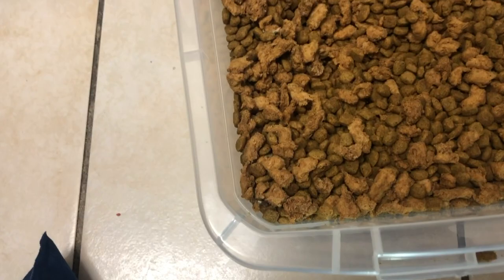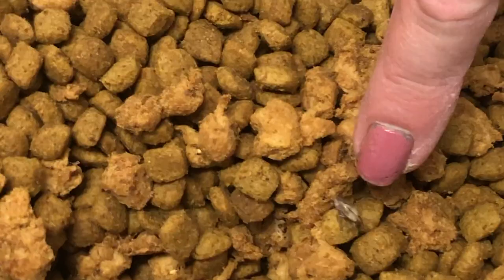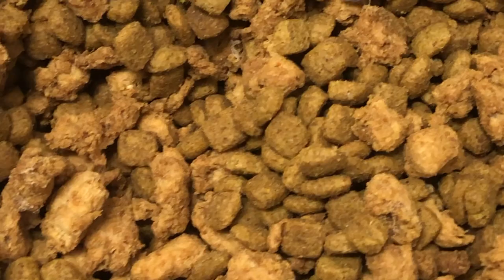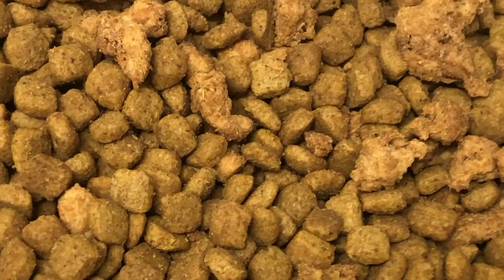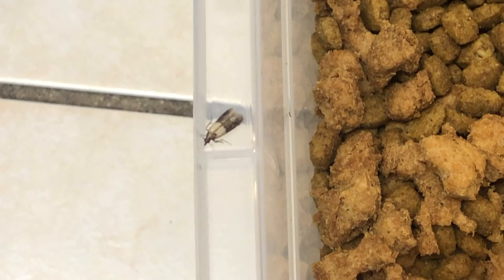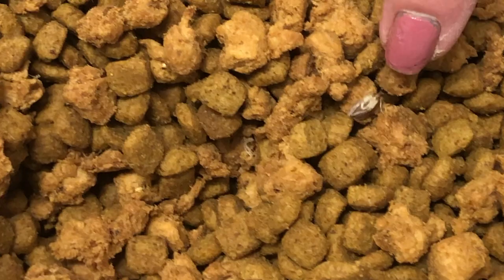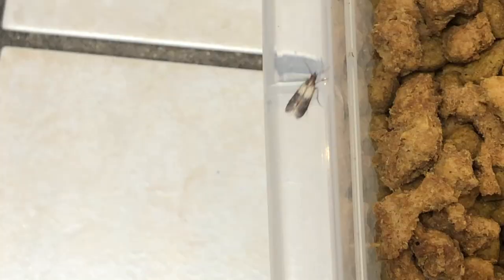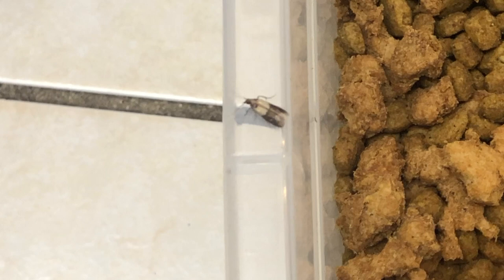Uncovered Dog Food Causes Indian Meal Moth Infestation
Although the dog food was in a plastic container, there was no lid on it. So the Indian meal moths took full advantage!